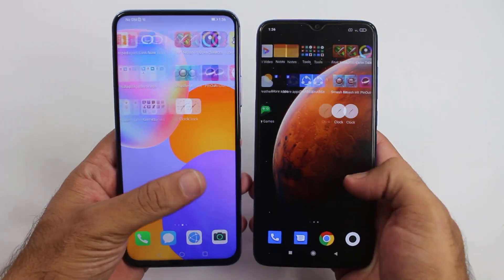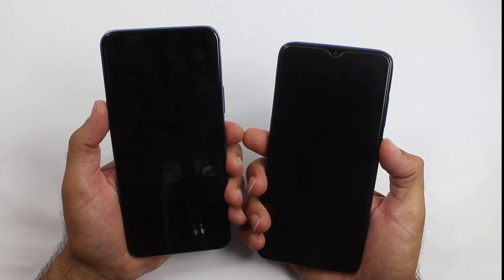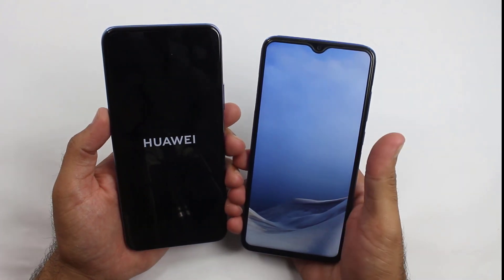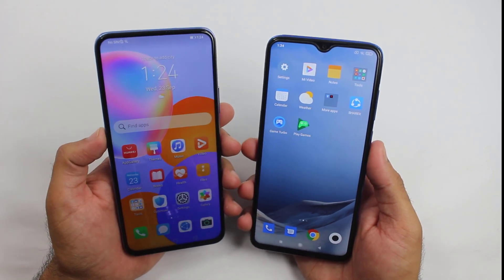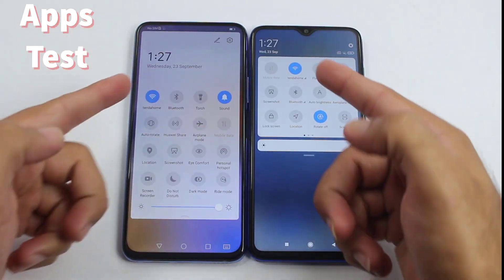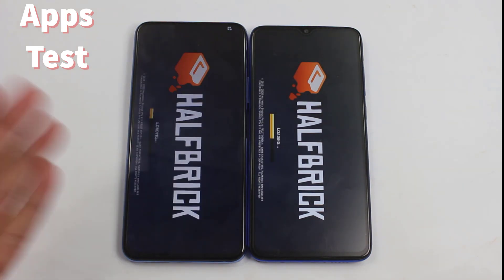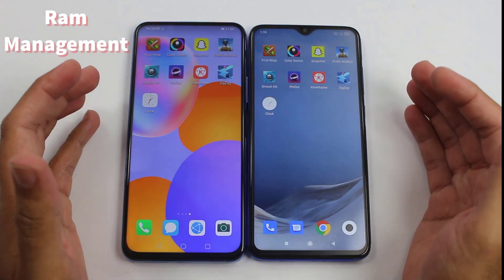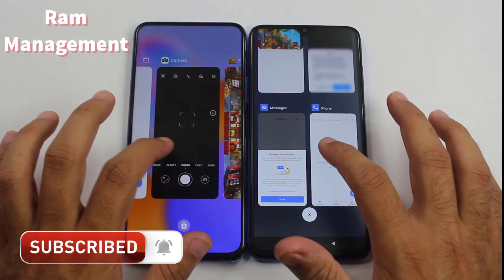Huawei Y9a vs Redmi Note 8 Pro - Speed Test | G80 vs G90T 🔥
Here is Huawei Y9a vs Redmi Note 8 Pro Speed Test & Quick Comparison, lets find out which is faster between huawei y9a and note 8 pro, the y9a is a latest mid range phone which comes with helio g80 chipset and 8gb of ram while redmi note 8 pro is almost 1 year old which comes with helio g90t chipset and 6gb ram so lets compare redmi note 8 pro and huawei y9a speed and find out which is faster and which should you buy between huawei y9a and xiami redmi note 8 pro in 2020.